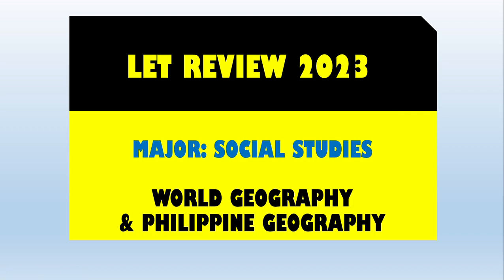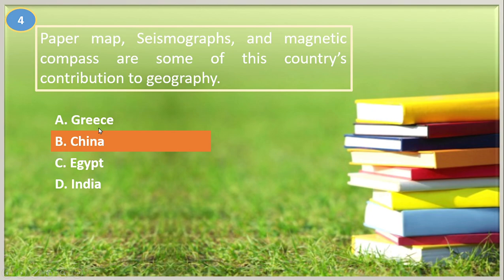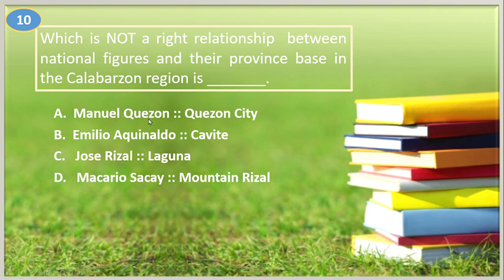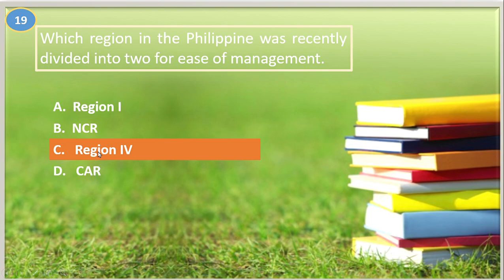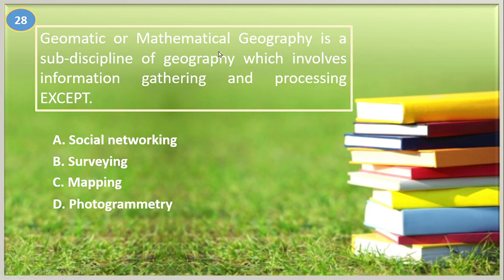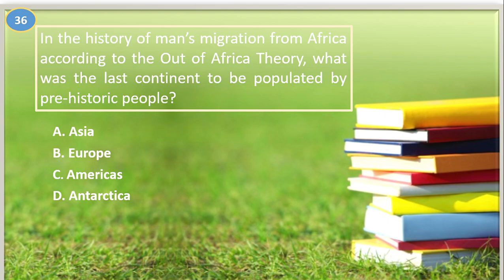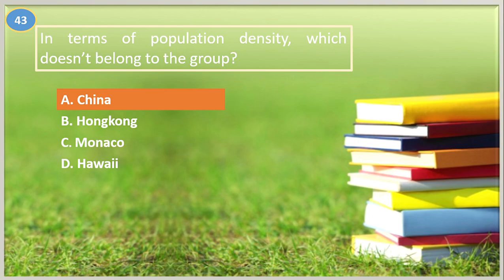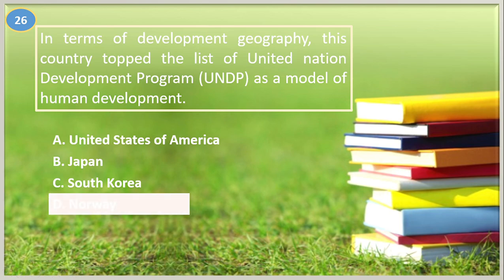LET REVIEW 2023 ON SOCIAL STUDIES/WORLD GEOGRAPHY AND PHILIPPINE GEOGRAPHY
This video contains 52 questions on World Geography and Philippine Geography